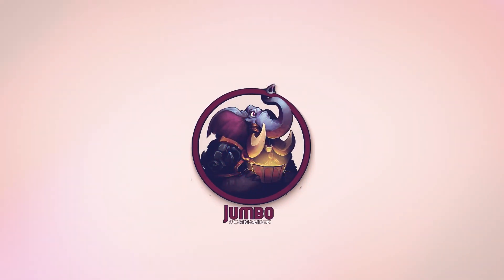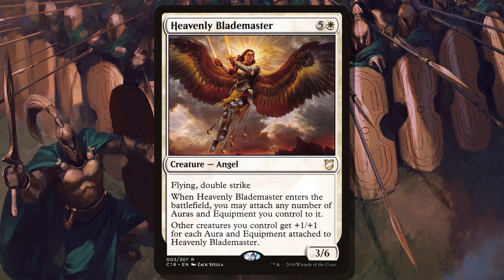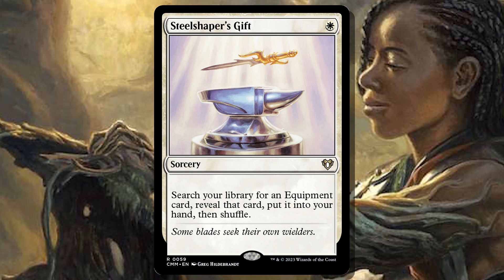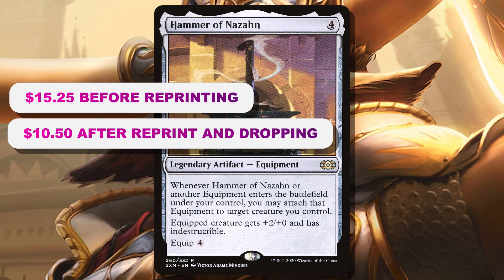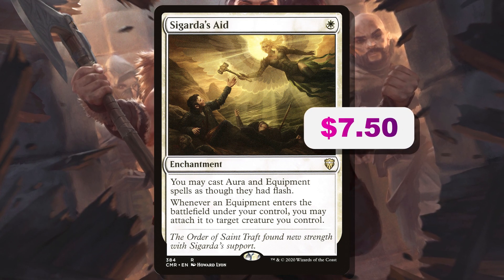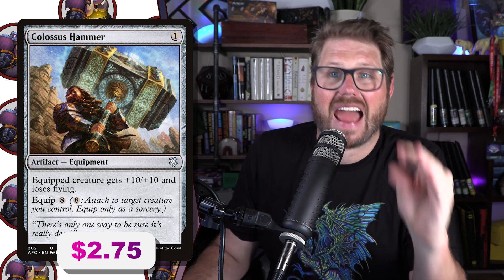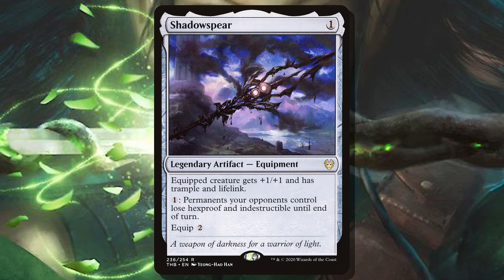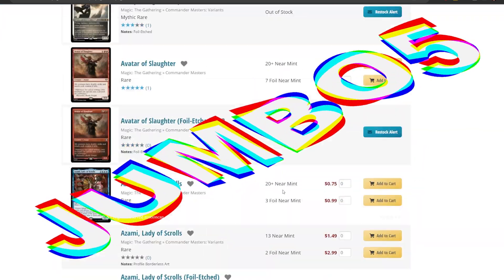With THIS MANY REPRINTS what's the BEST DECK TO BUILD from Commander Masters?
With all the new reprints in commander masters this deck will be very fun and affordable.